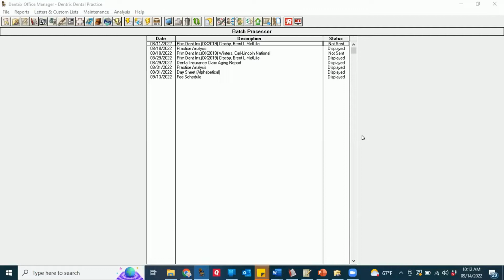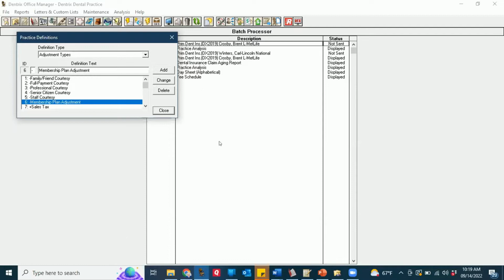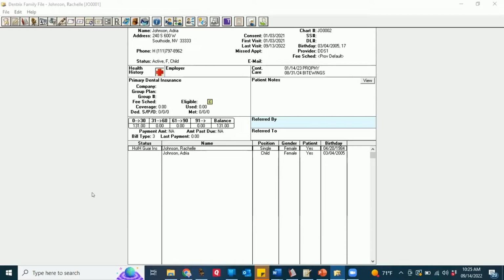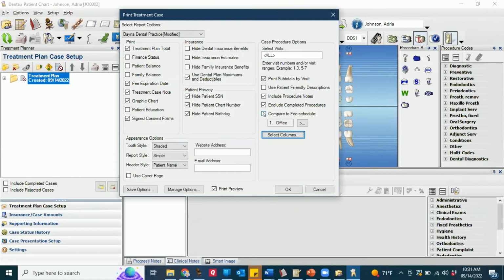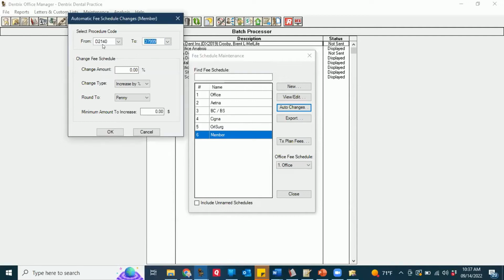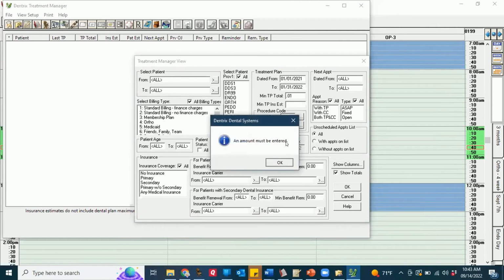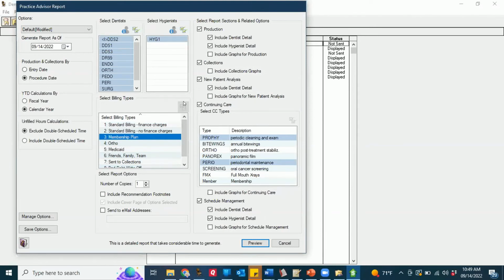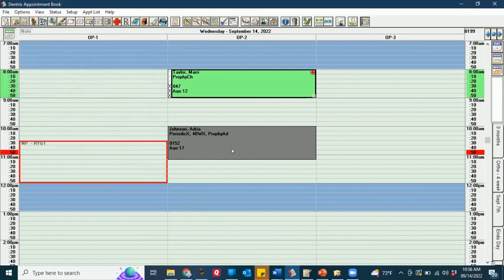How to Manage Membership Plans with Dentrix, Featuring Dayna Johnson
Recognized as dentistry’s leading Dentrix expert by clients, meeting planners and peers, Dayna Johnson is the ‘go to’ resource for strategies and procedures that help dental practices meet their business goals while being more efficient. Join Plan Forward and Dayna Johnson to learn best practices on how to integrate a membership plan in Dentrix. Bring any and all questions and learn from Dayna the tips and tricks to working with your membership plan in Dentrix.

Want a copy of the slides and handout?